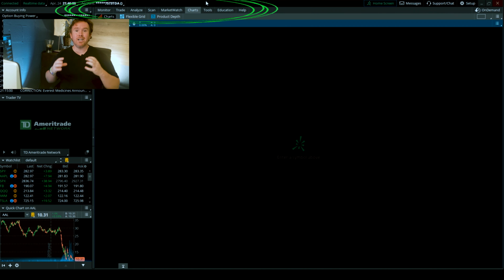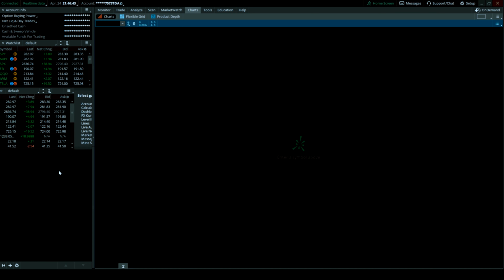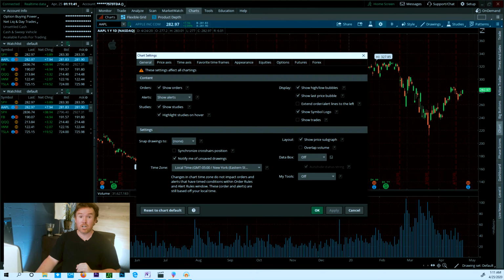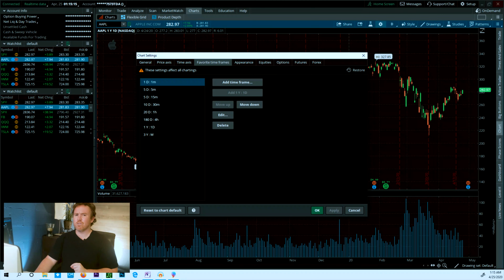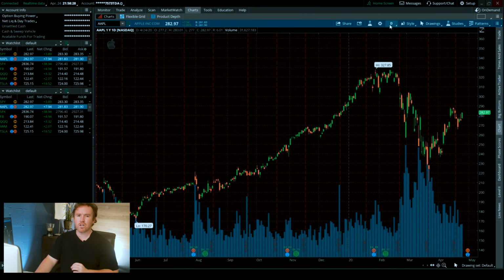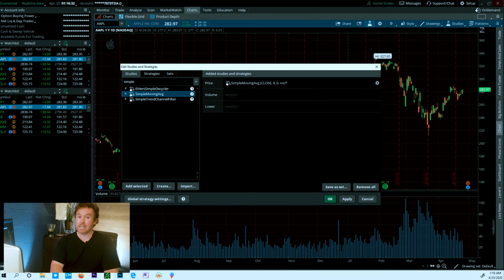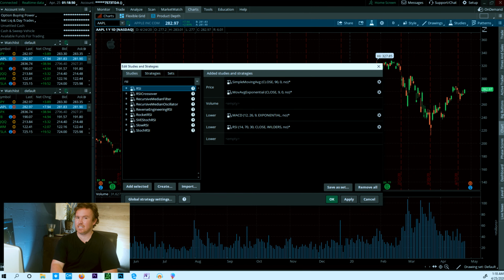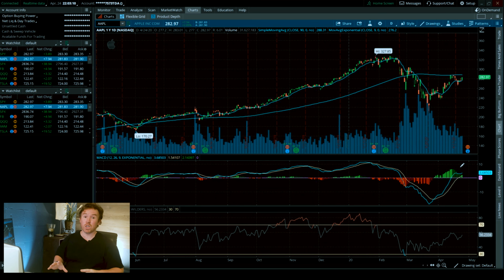How to use ThinkorSwim Tutorial 2020 - Trading for Beginners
In this episode, I will be giving you a think or swim tutorial. Think or swim is the best stock trading platform for beginners to advanced traders. This tutorial will cover the basics and get you set up for everything you need to know.

AlphaBulls - 100% free content to help you learn how to trade.